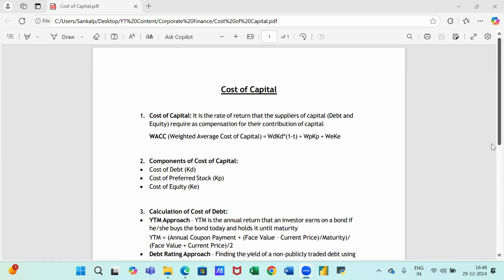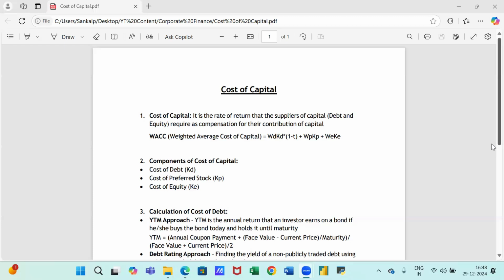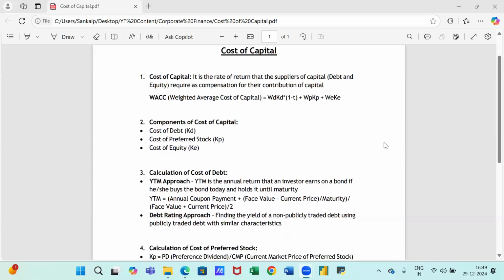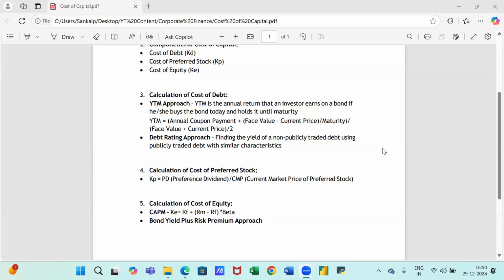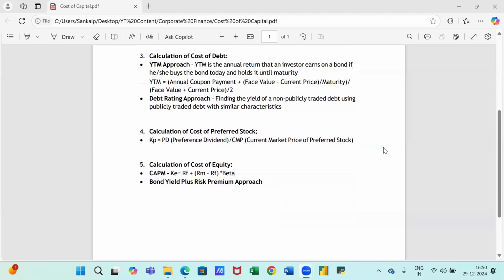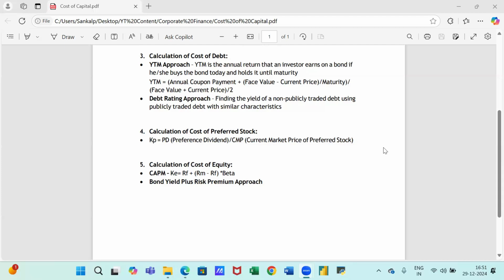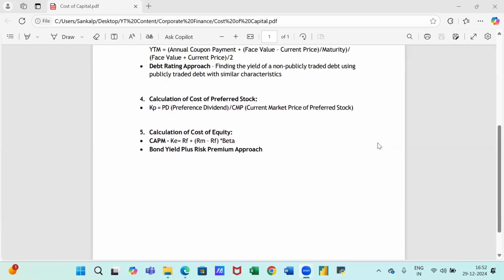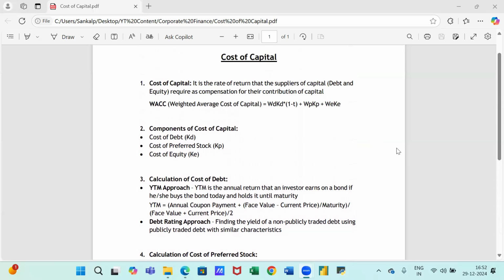Cost of Capital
This video discusses about Cost of Capital and its components